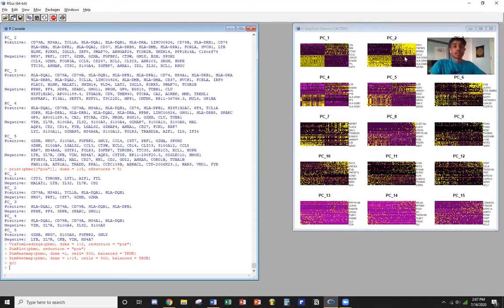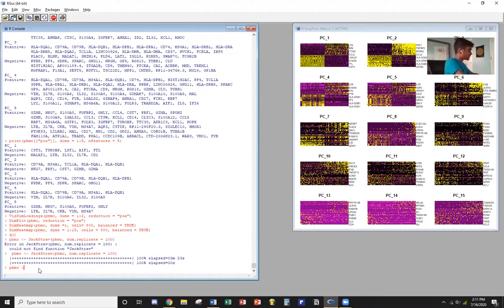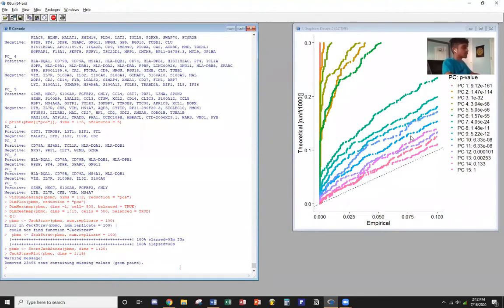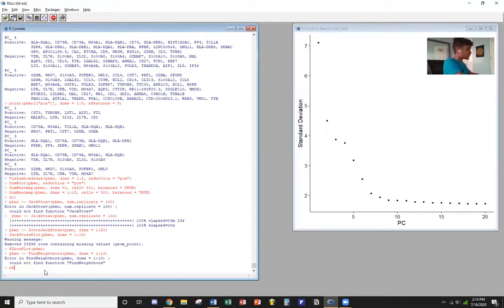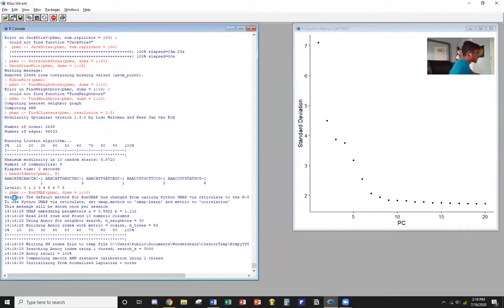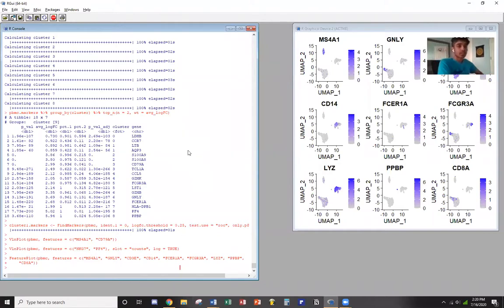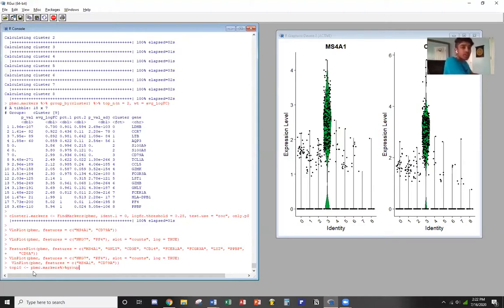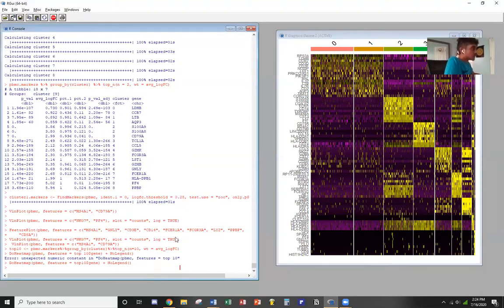Single cell RNA-seq analysis hands on introduction 3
This video is made by Mr. Harsh Duvvuru from Dr. Chi Zhang's lab Harsh Duvvuru is a senior student from Avon High School, Indiana. This video is one product of his summer research internship project at Dr. Chi Zhang's lab in 2020. The peer-led team learning approach generated a knowledge base to facilitate the interactive study between computer scientists and computational biologists as well as a series of peer-led tutorials of computational analysis and modeling of single cell RNA-seq data.